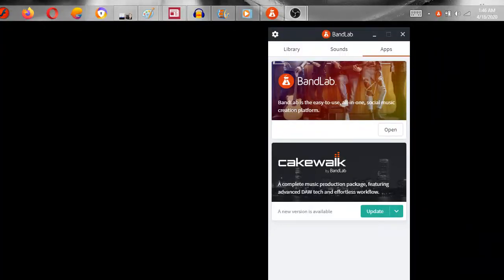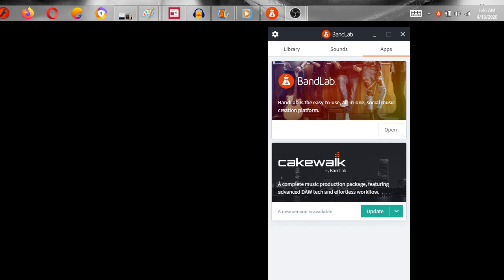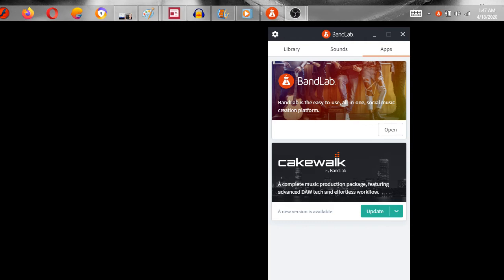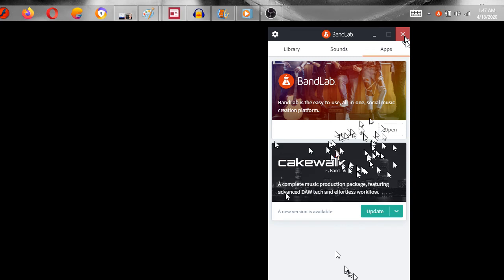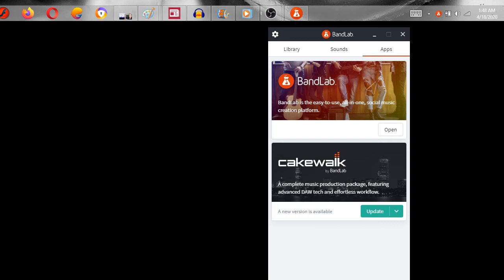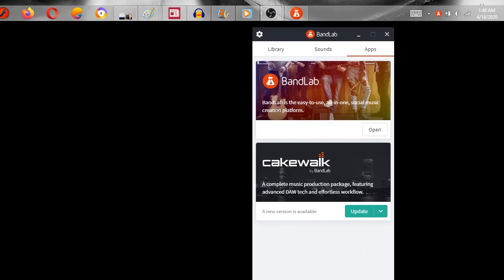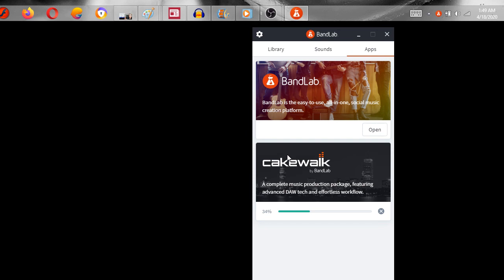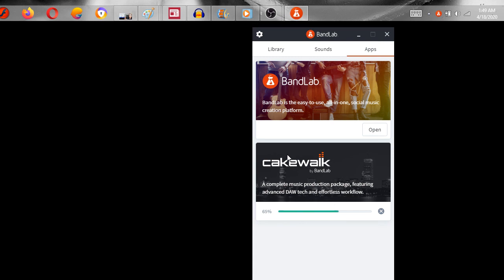cakewalk tutorial how to update / how to download cakewalk bandlabs assistant)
cakewalk tutorial (how to update cakewalk bandlabs assistant)

the bandlabs app and how to download cakewalk or how to download bandlab assistant

how to update bandlabs assistant
how to download cakewalk